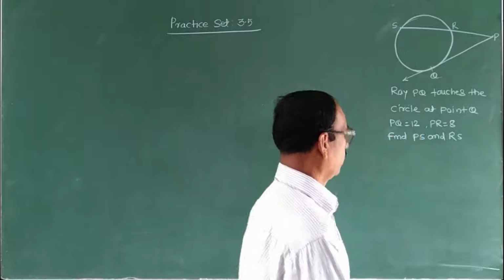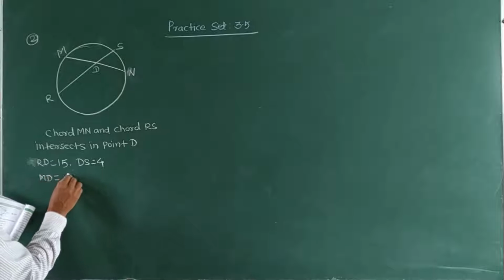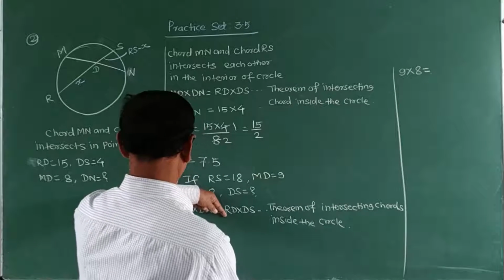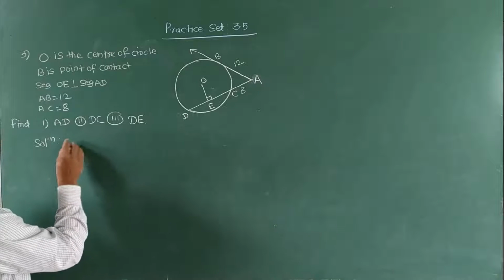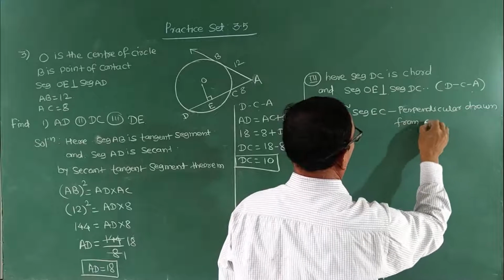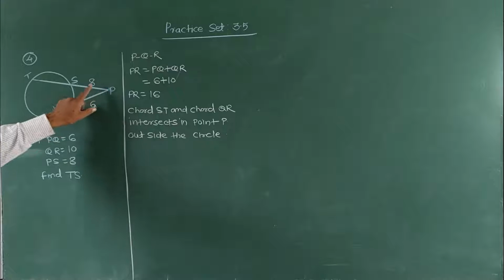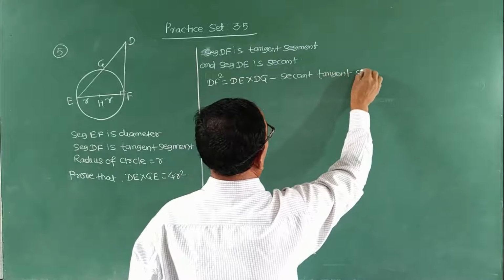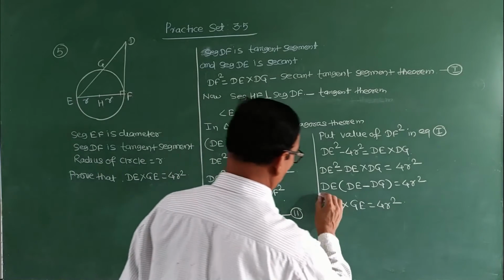Practice Det 3.5,Std 10,Maths-2, Maharashtra Board